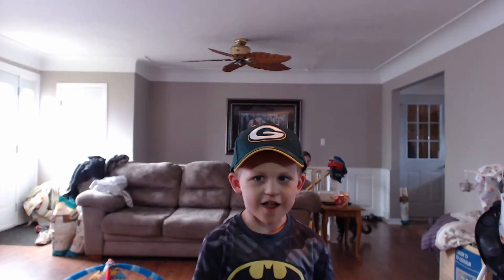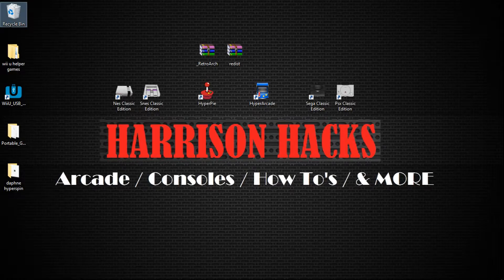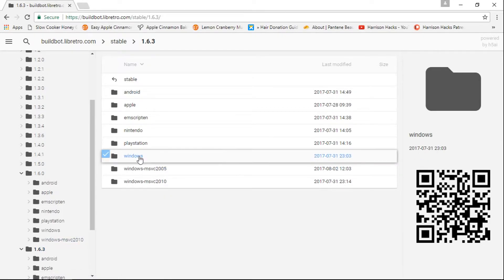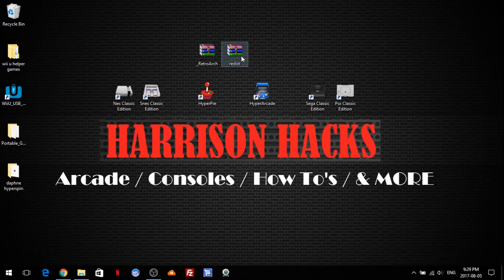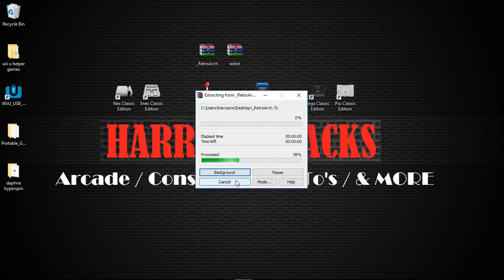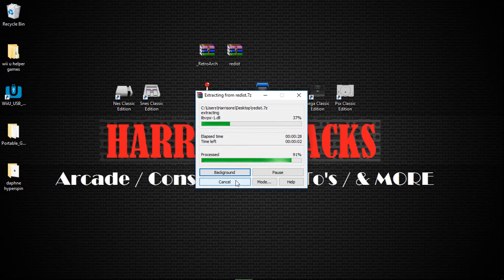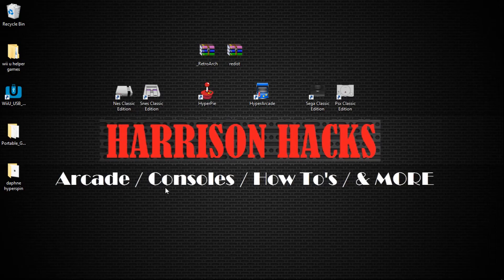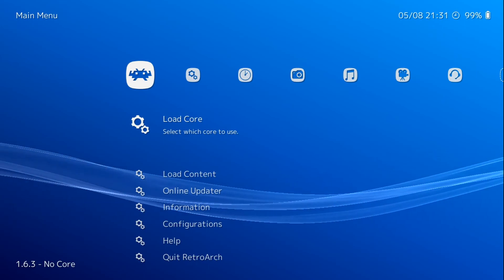HOW TO: Update RetroArch for Windows (VERY EASY)